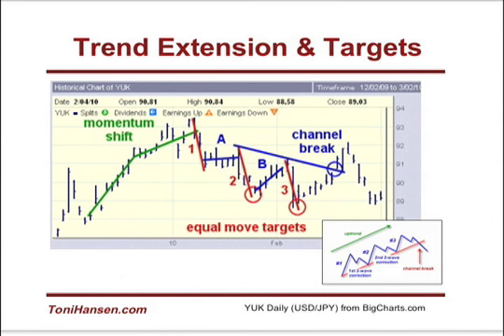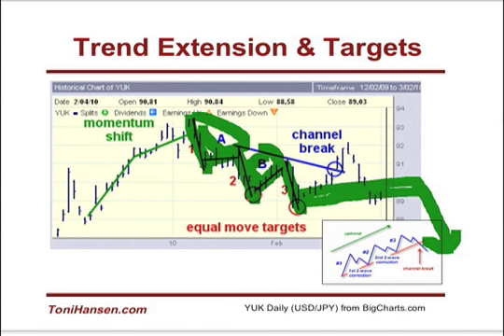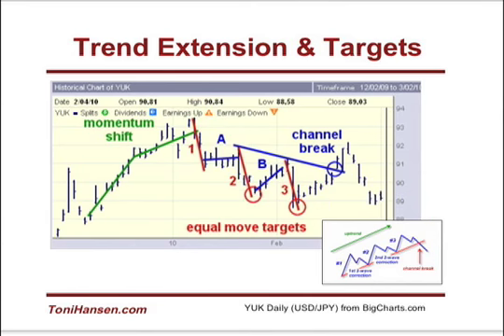Pt 6 Toni Hansen on "Successful Market Timing for FX Options"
U.S. dollar strength or weakness? Whats your view? Learn simple technical patterns for spotting trends in the market. Join Toni Hansen, one of the most respected technical analysts and traders in the industry as she shares her unique trading style and time-tested techniques to identify and profit from a wide variety of market positions. Toni will discuss how you can improve your market timing and achieve consistent profitability. Tonis unique style relies on a combination of time frames and identifying patterns within other patterns to aid in the most precise entry and exit timing possible. Using her simple methodology of how you can set reasonable targets prior to entering a trade, as well as accurately predict the time frame in which these levels will hit in order to maximize your profit potential. Toni takes technical analysis beyond all the indicators and patterns of traditional analysis and explores price and momentum development. Toni will help you identify strategies and tactics that are great for any market condition.